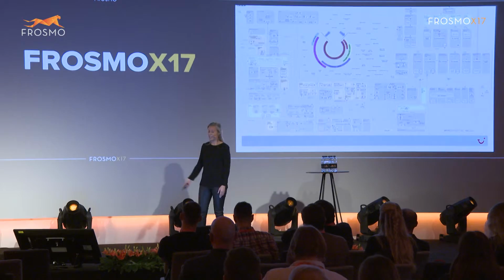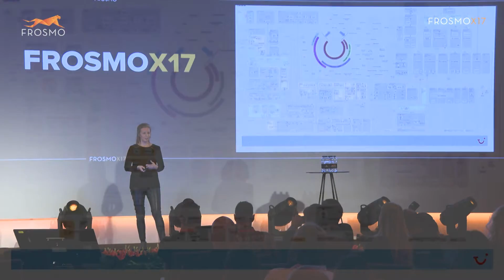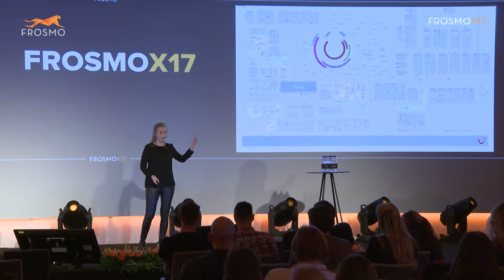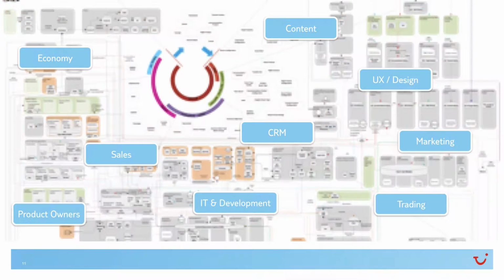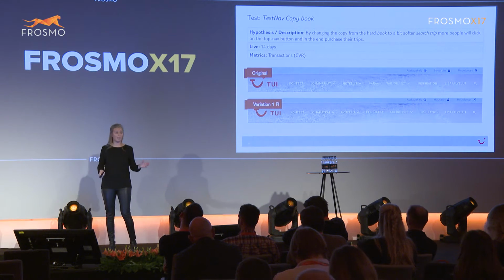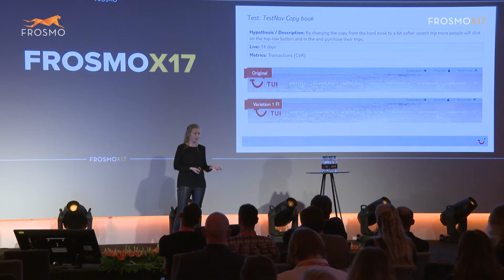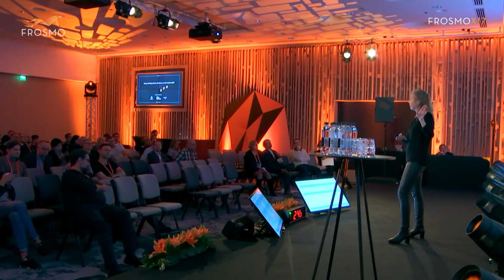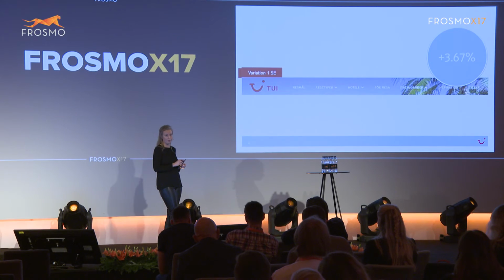A walkthrough of the "simple" CRO process in a complex organisation by Marianne Stjernvall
Marianne is a conversion optimization specialist and AB‑testing expert. She is currently working as a Nordic CRO Manager for TUI.

Marianne combines the art of social influence and networking at organizations with the skills of implementing the different technical solutions needed for each and every test. Her vision is a clearly data-driven culture and an experimental organization, where you gain when you succeed and learn when you fail.

156 Online Business professionals from 22 countries attended FrosmoX17 in Helsinki, Finland. They gathered to discuss the future of user experience while getting inspired by the latest trends and case studies. The two-day conference saw the international guests take home new ideas, contacts, and a memorable experience of their own.